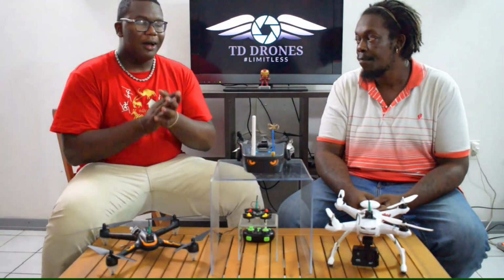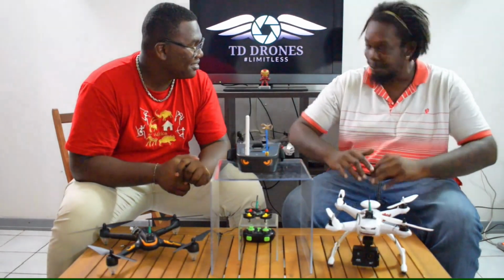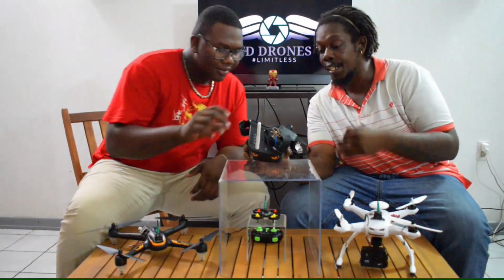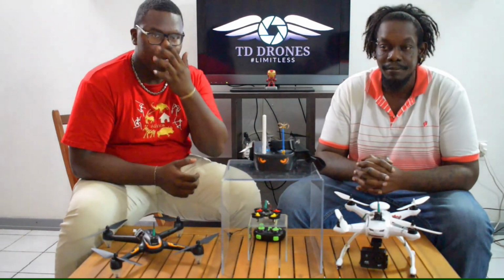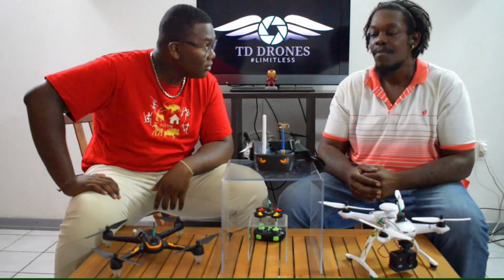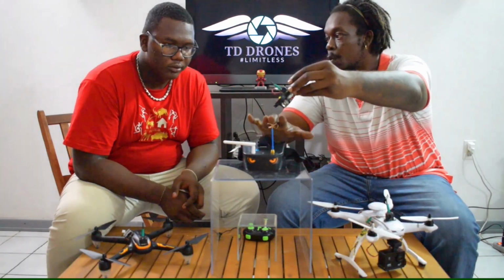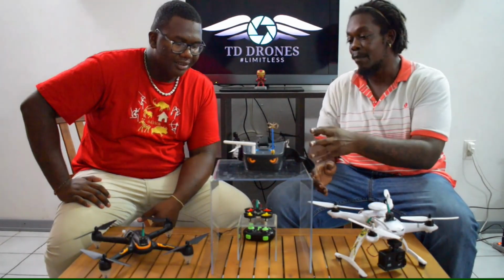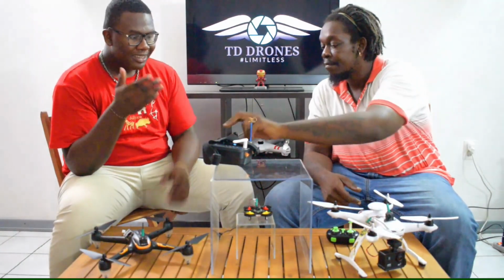Arris 5.8GHZ FPV Goggles In Depth Review - VR 009 Budget FPV Goggles | TD Drones Reviews Episode 1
Welcome. This is our first episode of TD Drones Reviews. In this video I explain about Arris 5.8ghz  fpv goggles in-depth review . Bringing to you the VR 009 Budget FPV Goggles, Arris 5.8ghz fpv goggles VR-009 Video headset. 5.8Ghz 40CH. HD 3 Inch 16:9 Display Mini FPV Goggles. For Quadcopter Drones & fpv pilots all levels. Sold by Hobby-Wing. Hope you enjoy.

5.8Ghz FPV Goggles, Arris VR-009 Video Headset 5.8G 40CH HD 3 inch 16:9 Display Mini FPV Goggles FPV Quadcopter Drones.

Dvr for recording fpv flights.